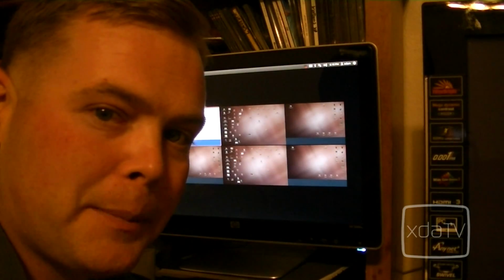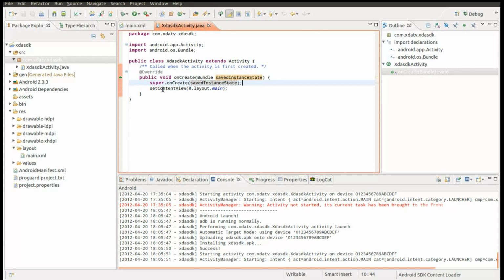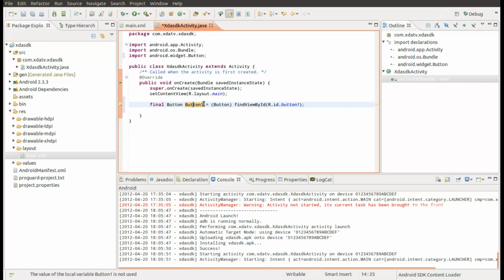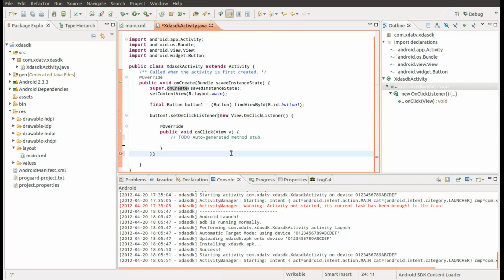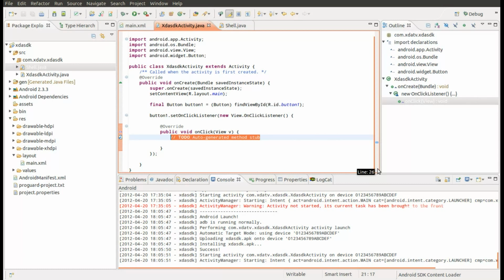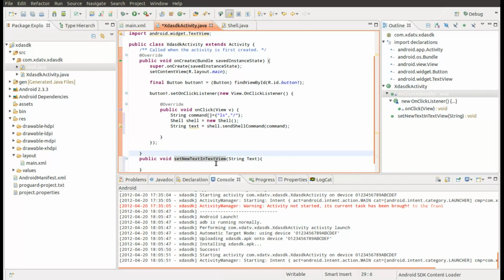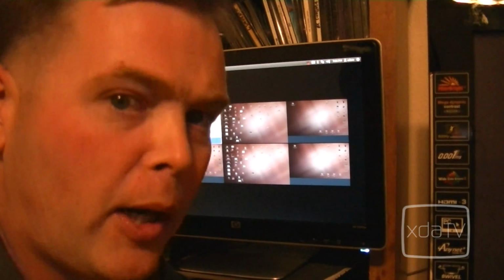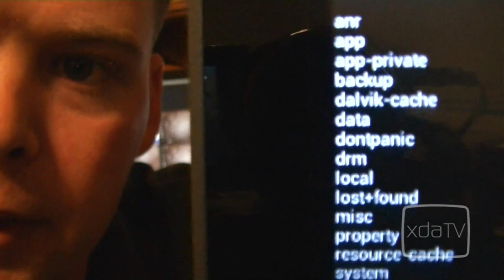How to Build an Android App Part 2: Writing a Root App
*Please use the information in this video responsibly*
In this video ERD AdamOutler covers several topics which will get you started developing a root app. This video is part instructructional with step-by-step coverage and part informational because theory-of-operation is also covered.  This video is inteded for use by n00bs to get them up to speed, Java developers who have never worked with Android, and those who are interested in learning to make a "root app".

Instructional Contents:
Understanding Root
Making an Android button functional
Creating a method
Reusing/adapting a Java class in an android application
Using root functionality in an android to break the sandbox